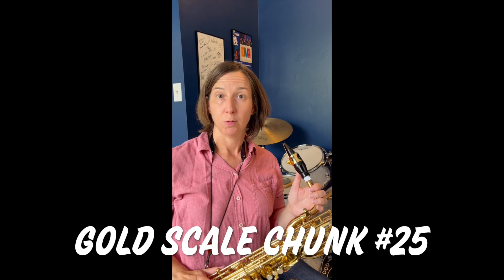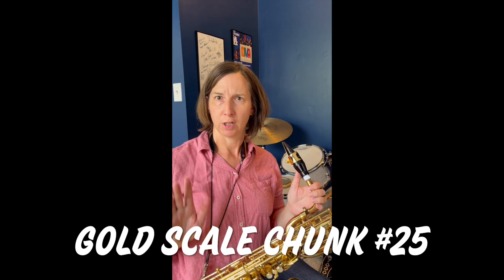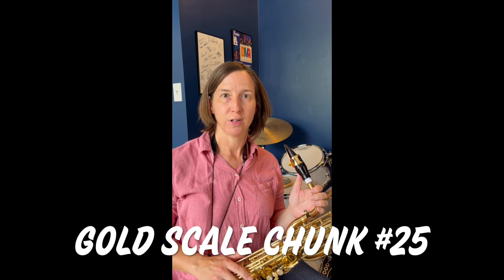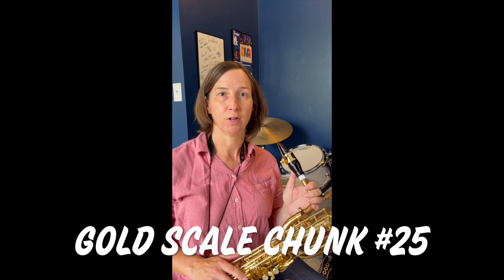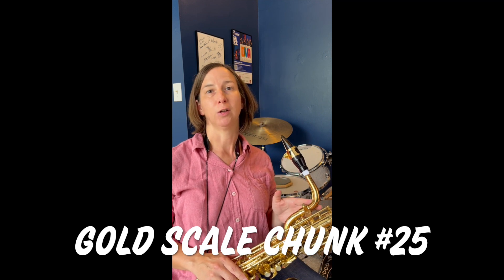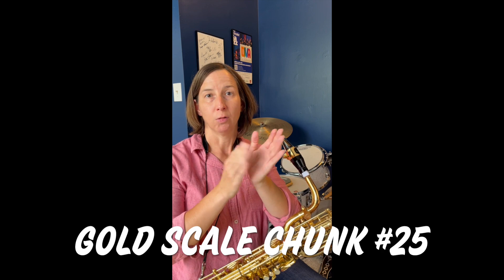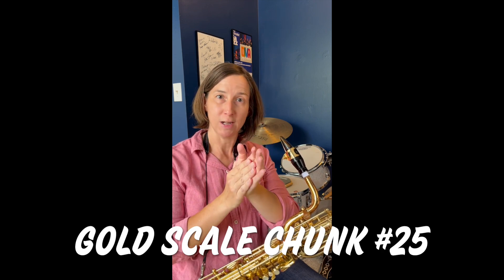Baritone Sax Gold Scale Chunk #25